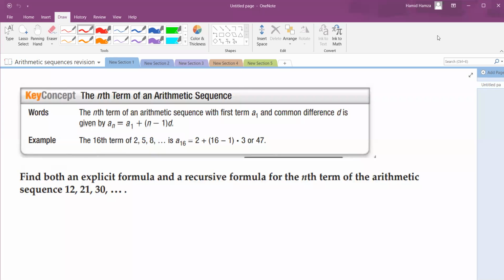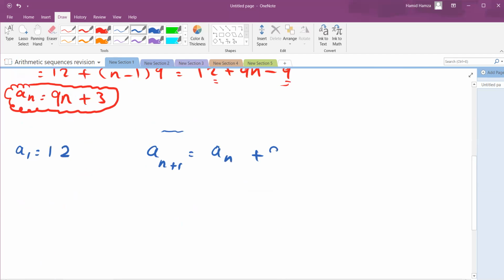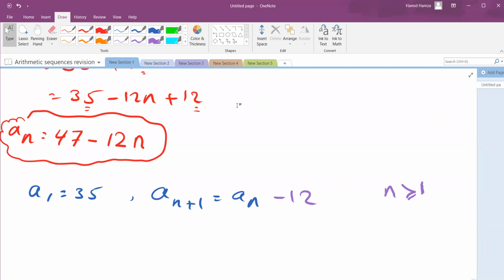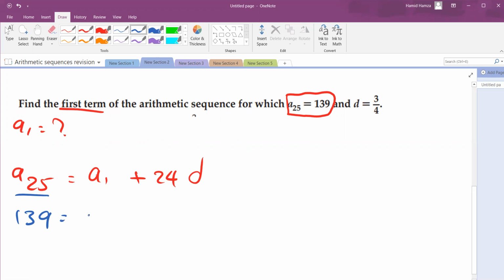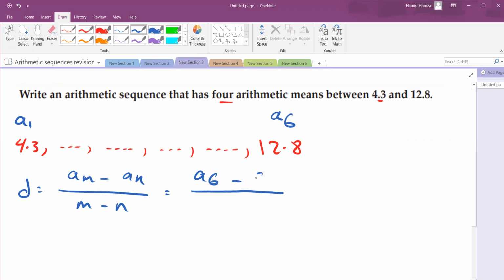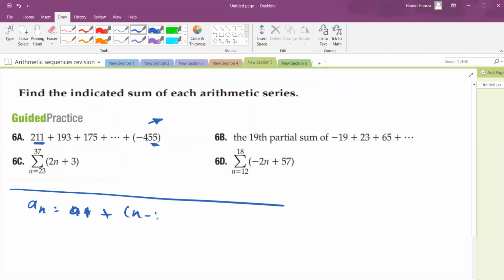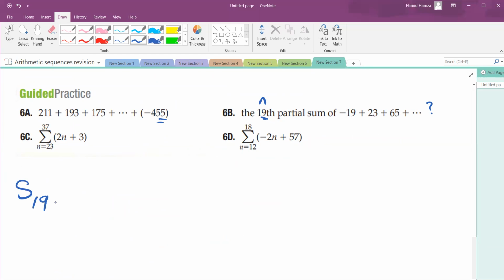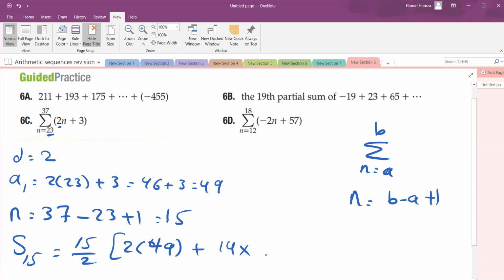The arithmetic sequences (revision)